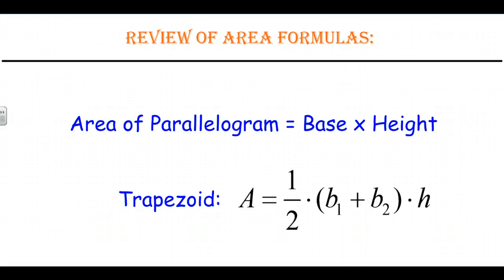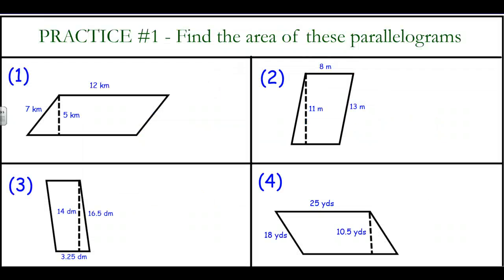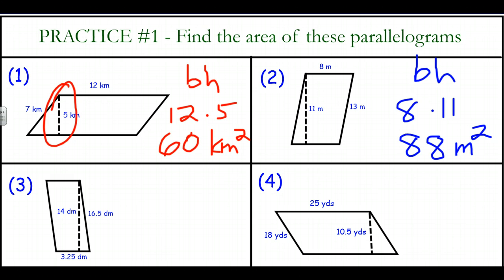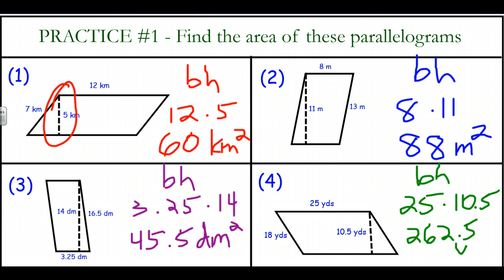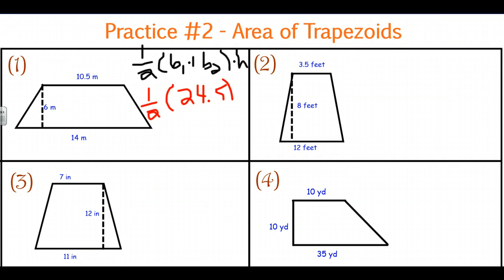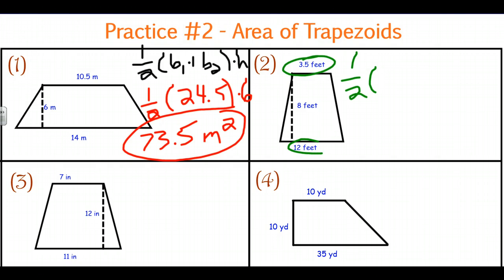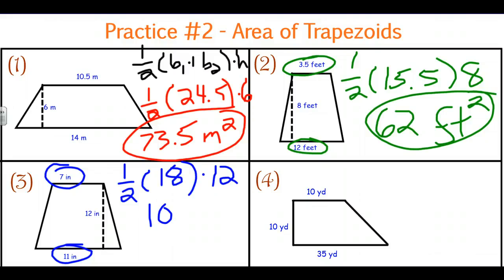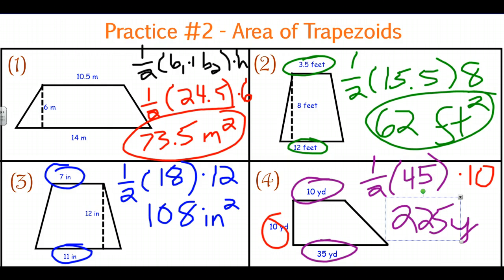EXTRA PRACTICE - Parallelogram Trapezoid Area